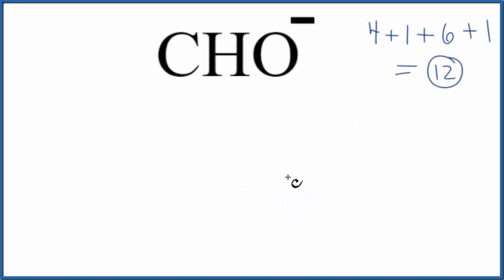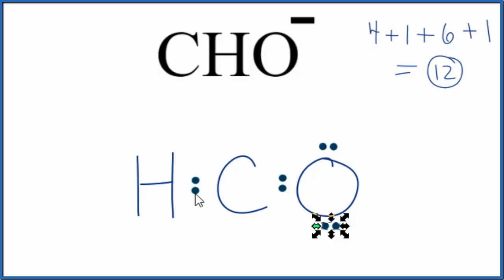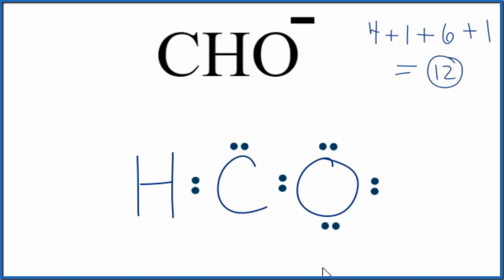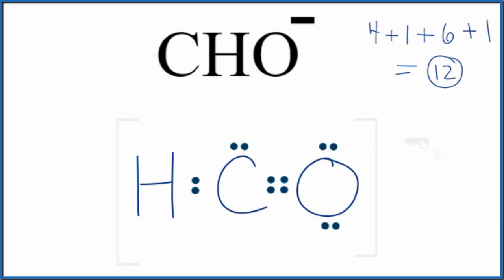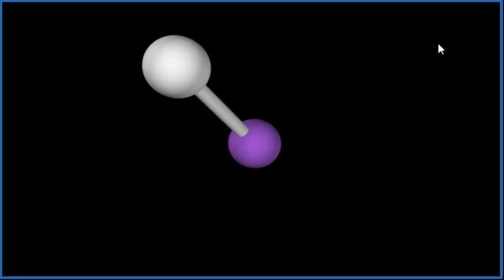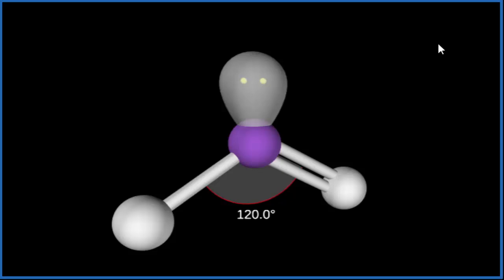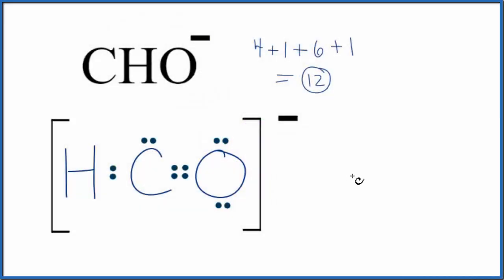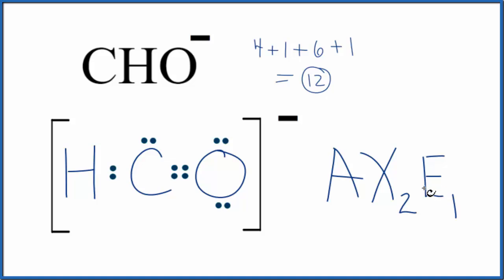How to Draw the Lewis Dot Structure for CHO- (Formyl anion)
A step-by-step explanation of how to draw the CHO- Lewis Dot Structure.

For the CHO- structure use the periodic table to find the total number of valence electrons for the CHO- molecule. Once we know how many valence electrons there are in CHO- we can distribute them around the central atom with the goal of filling the outer shells of each atom.

In the Lewis structure of CHO- structure there are a total of 12 valence electrons. CHO- is also called Formyl anion.